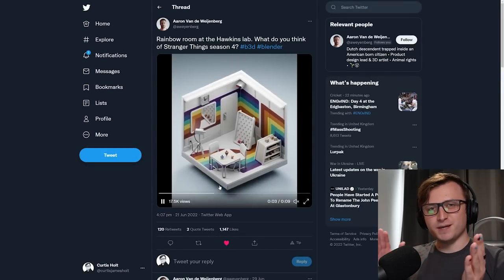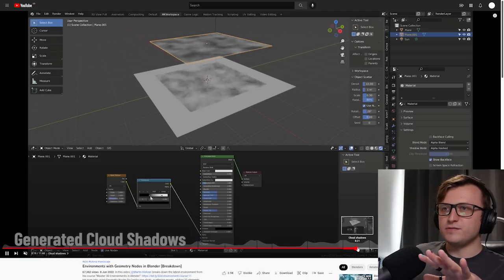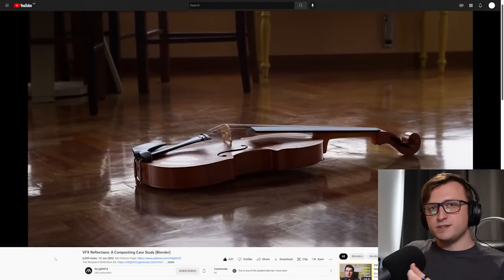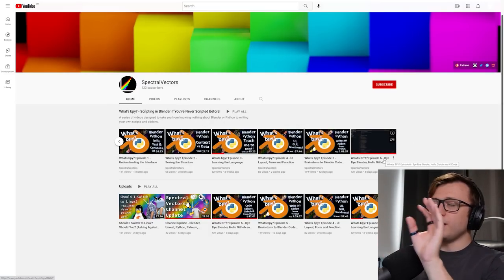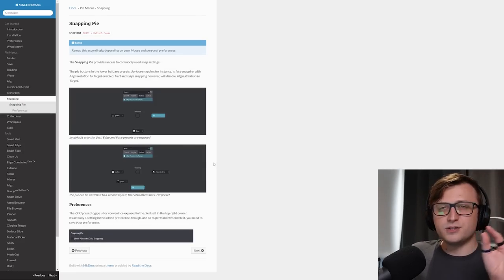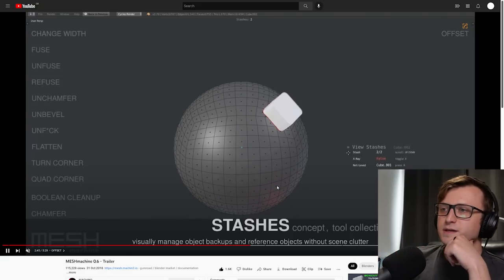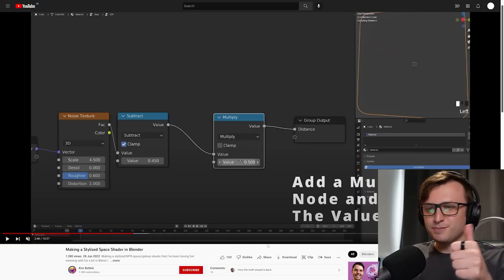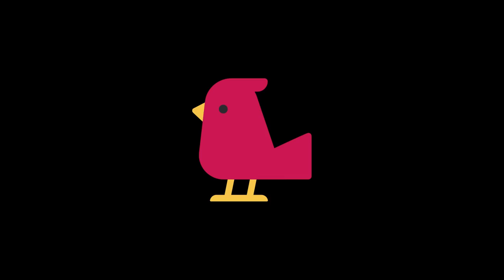10+ NEW Blender Tutorials, Courses and Projects!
Talking about interesting tutorial resources and projects in the Blender community.

CHAPTERS
00:00 - Introduction
00:17 - Martin Klekner - Environment Tutorial
03:49 - Sara Dietschy - Learning Blender in 24 Hours
05:00 - InLightVFZ - Compositing Reflections
06:24 - Aaron Van de Weijenberg - Hawkins Lab
07:24 - SpectralVectors - Python Tutorials
08:45 - Gobos Light Textures
09:50 - Machin3's Addons
10:14 - Machin3tools
10:50 - DecalMachine
11:29 - MeshMachine
13:39 - Kris Bettini - Stylized Space Shader
14:39 - Gleb Alexandrov - AI Art
16:10 - ToAnimate - Blender Basics Course
17:32 - louixlin
17:44 - Brian Sum
18:03 - Closing Thoughts
18:27 - Post-Credits Scene